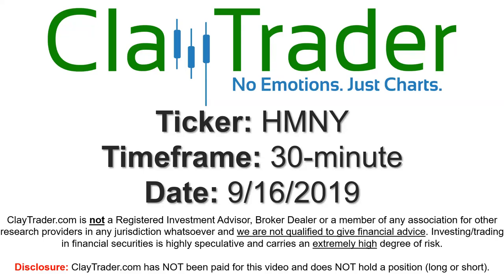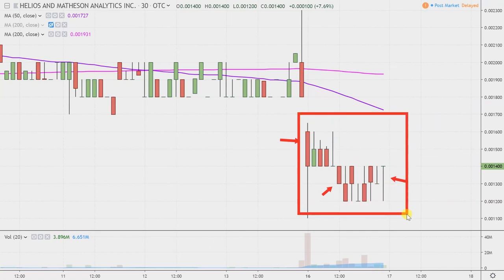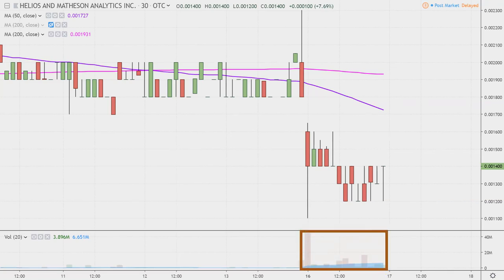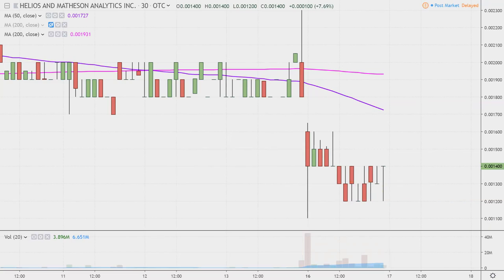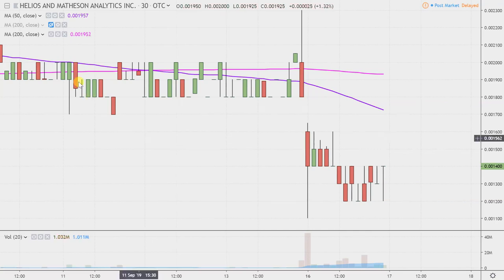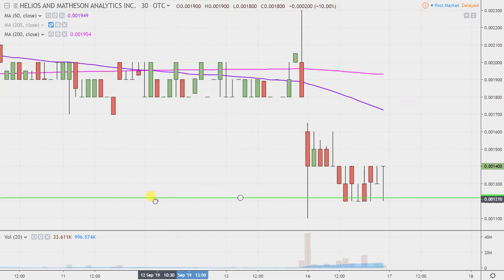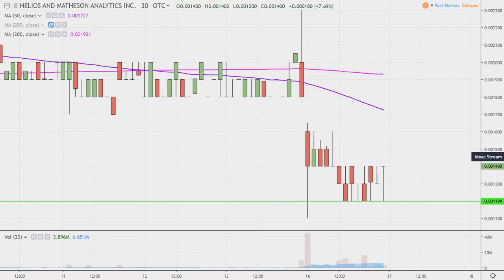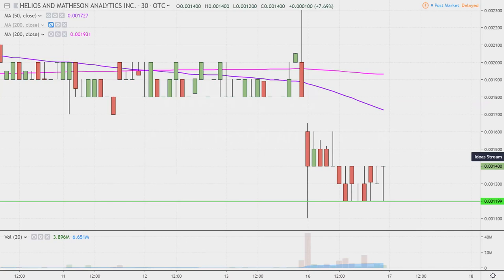Helios and Matheson Analytics Inc. - HMNY Stock Chart Technical Analysis for 09-16-2019